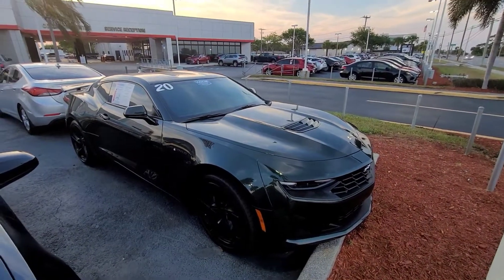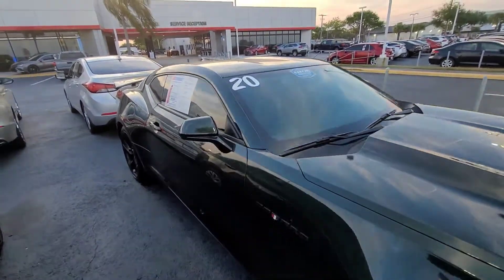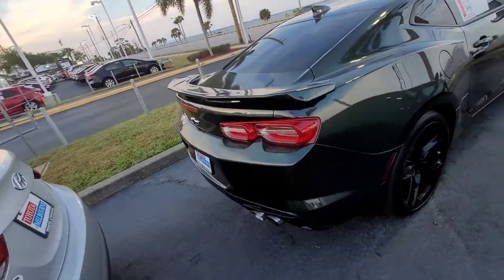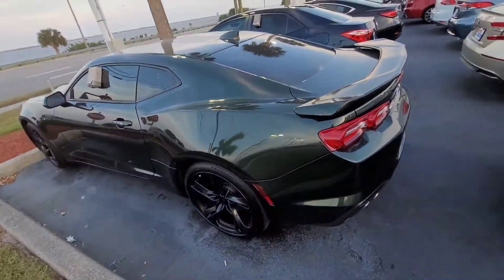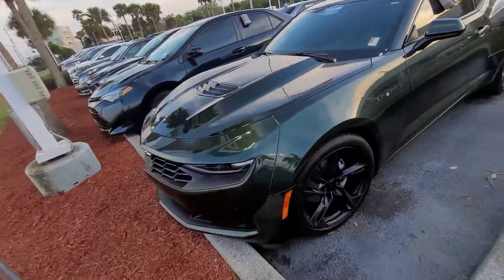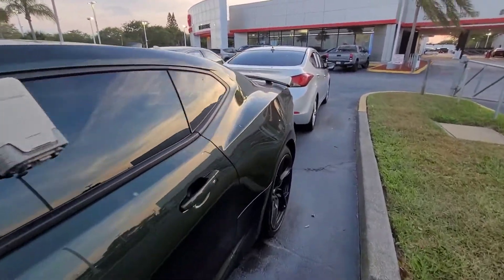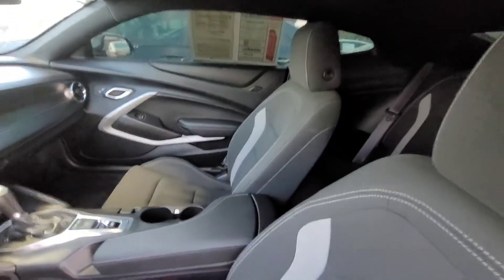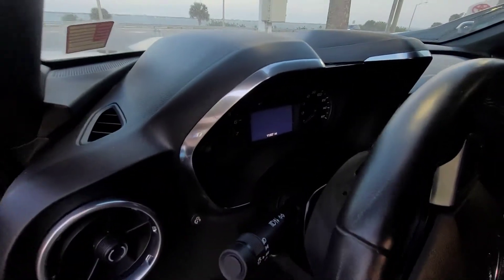Lindsey's 2020 Camaro video by Eric from Toyota of Melbourne